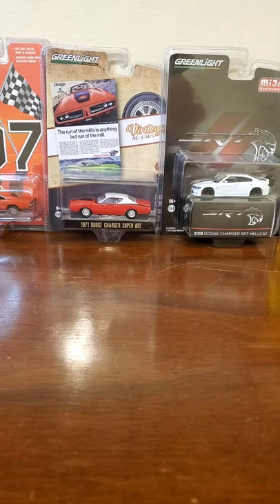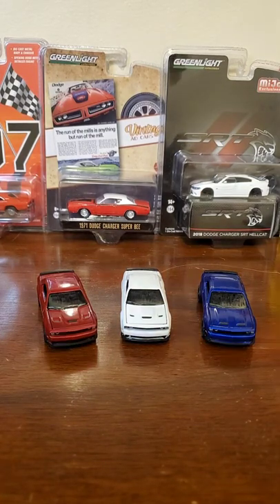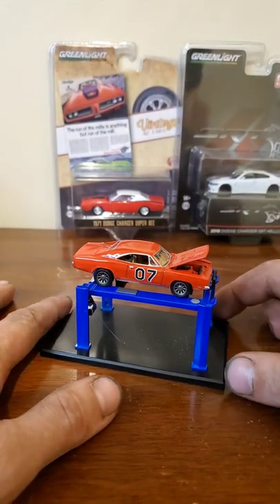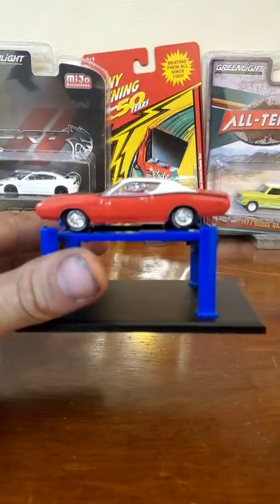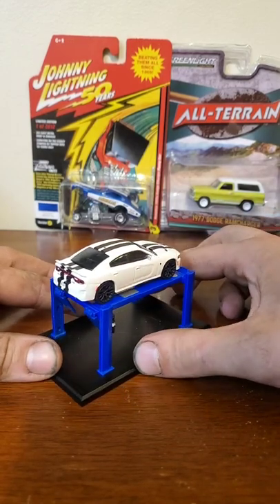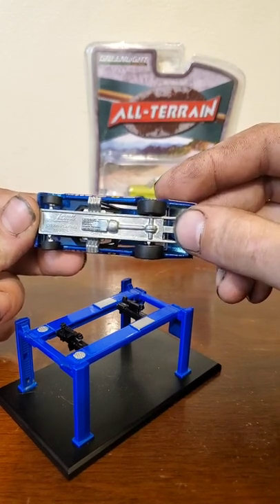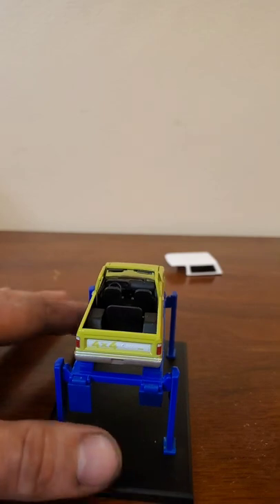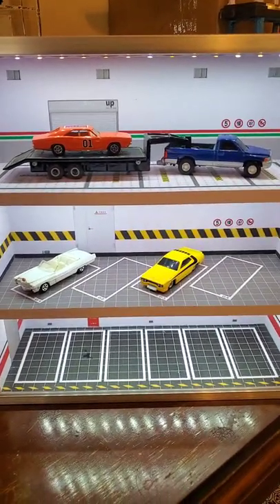MOPAR MONDAY - Happy 4th of July! Chargers, Challengers and More from Greenlight, AutoWorld and JL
A very special Mopar Monday including 6 Unboxings and some very rare cars from my childhood.